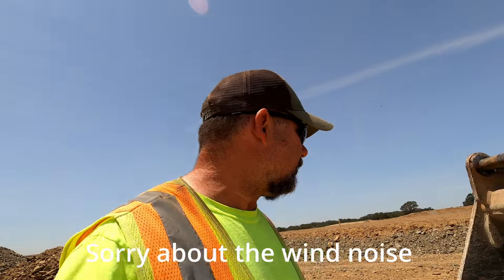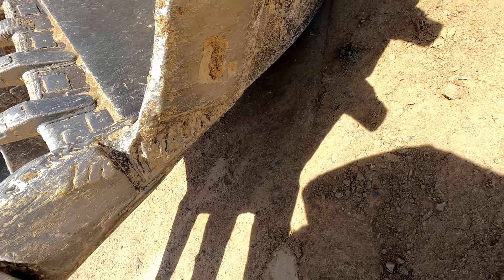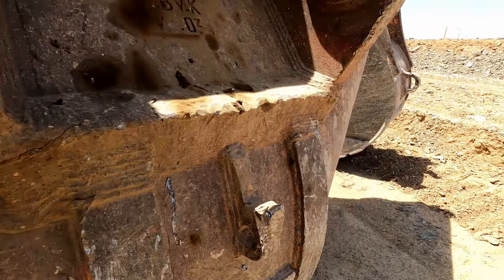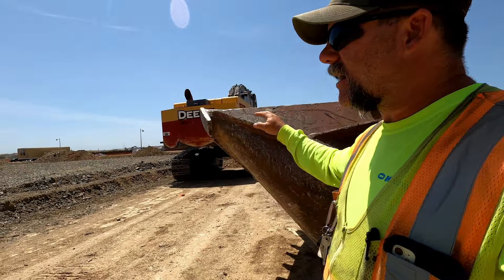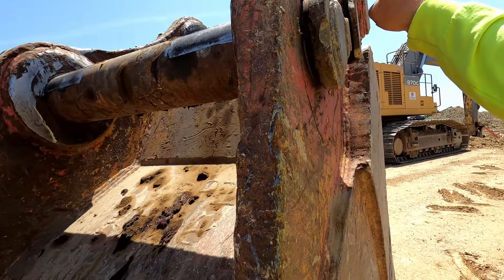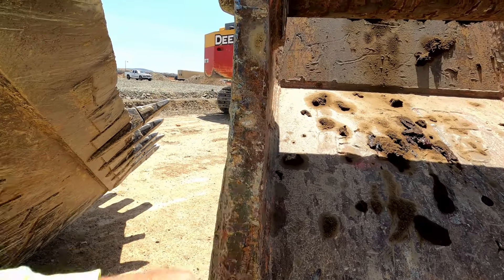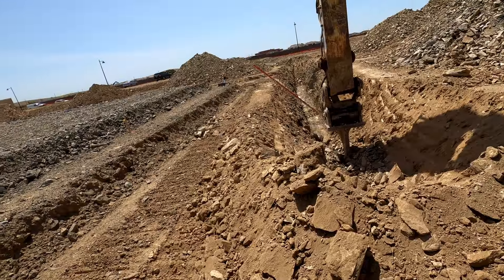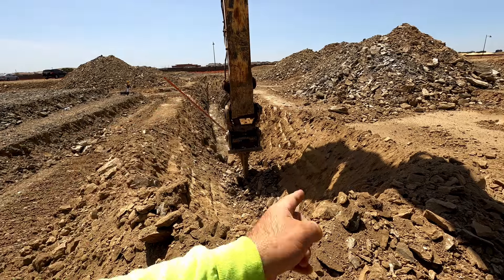inspection of your equipment attachments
Go beyond the normal inspection walkaround.